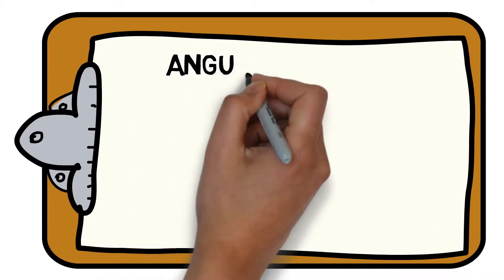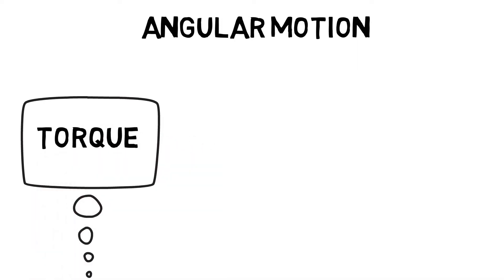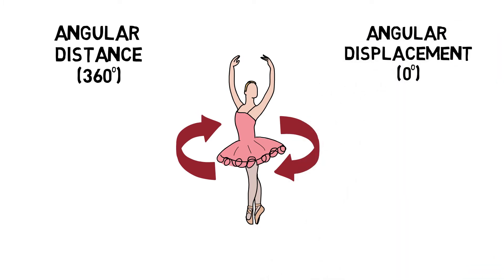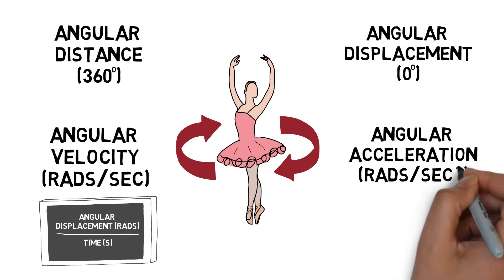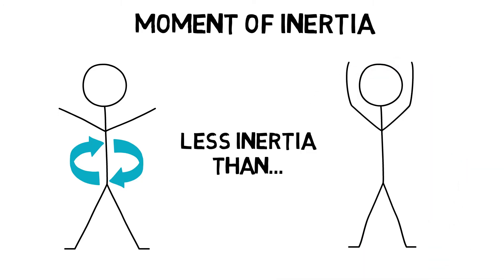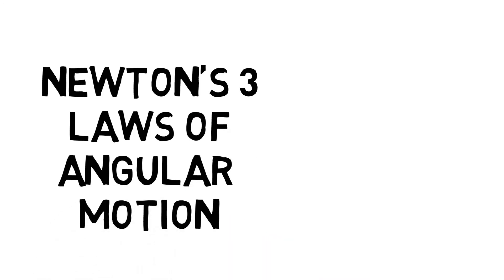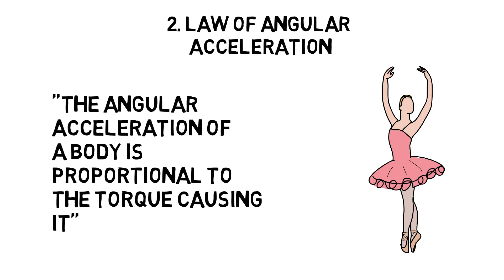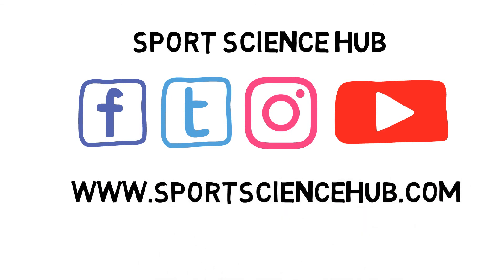Angular Motion | Sport Science Hub: Biomechanics Fundamentals | Music Version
Looking to master the fundamentals of Angular Motion? Discover everything you need to know about what causes an object to rotate, how we can affect inertia, and, Newton’s 3 laws of angular motion.

0:00 Intro
0:22 Understand Angular Motion and Torque
0:50 The differences between Angular Distance, Angular Displacement, Velocity and Angular Acceleration
1:58 The importance of Inertia
2:34 What happens when objects spin and turn via Angular Momentum
2:55 Newton’s 3 laws of Angular Motion: Law of conservation of angular momentum, Law of angular acceleration, and Law of angular reaction